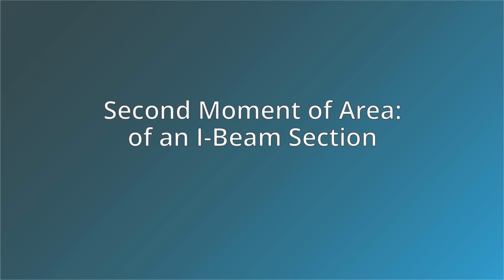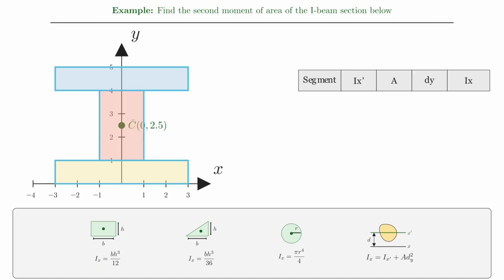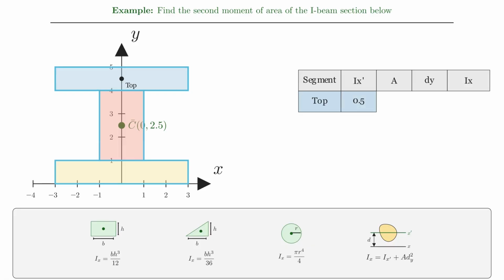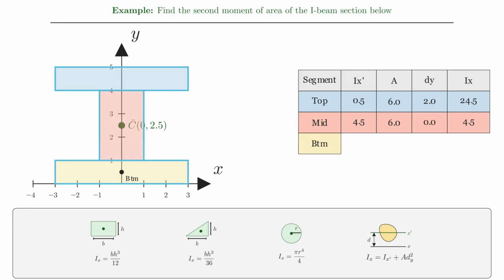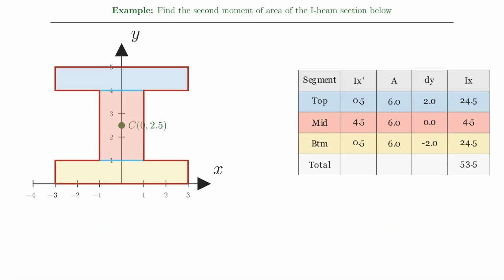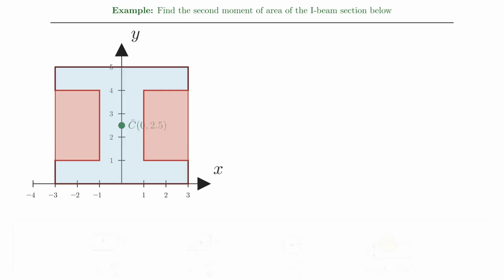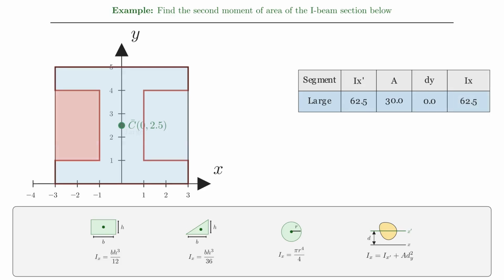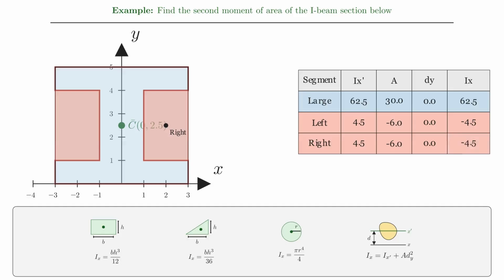Second Moment of Area of an I-Beam Section | Worked Example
This video demonstrates how to calculate the second moment of area (area moment of inertia) of an I-beam section about its centroidal x-axis.

Two different solution methods are presented:

Method 1:
The I-section is divided into three simpler rectangles — the top flange, web, and bottom flange. The centroid of each component is identified, and the Parallel Axis Theorem is applied to determine the contribution of each rectangle to the overall second moment of area. These contributions are then summed together.

Method 2:
The section is treated as one large outer rectangle with two rectangular cut-outs removed from the sides. The second moment of area of the cut-outs is subtracted from the larger rectangle to obtain the final result.